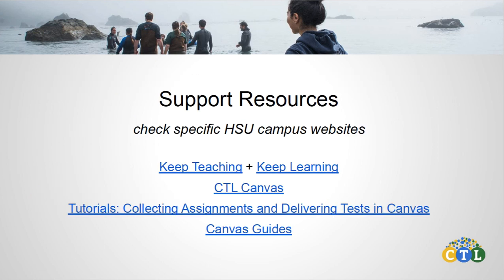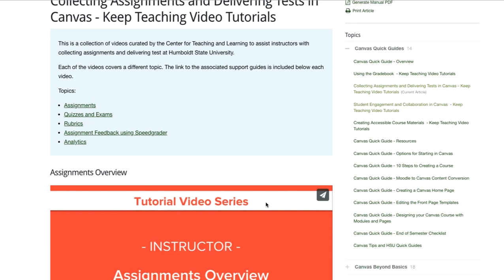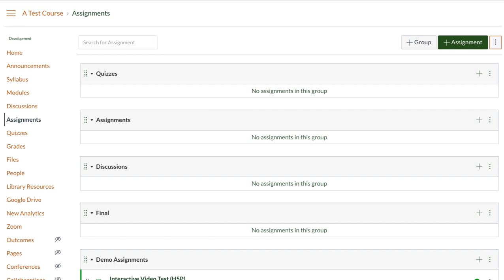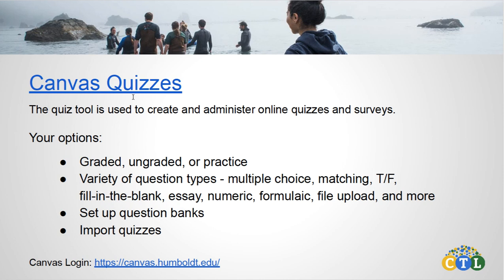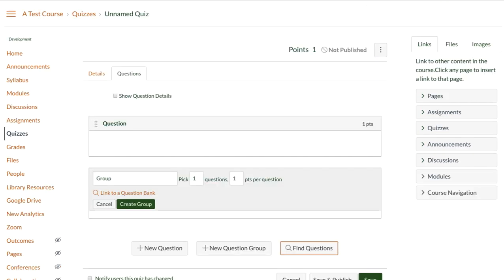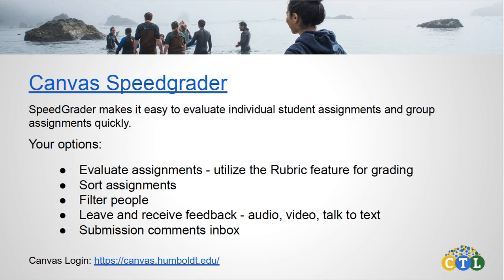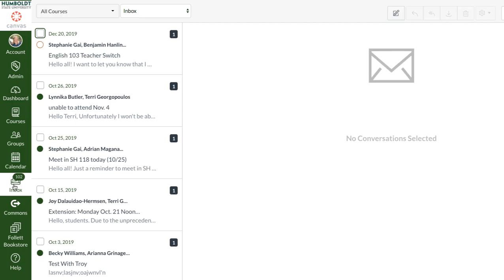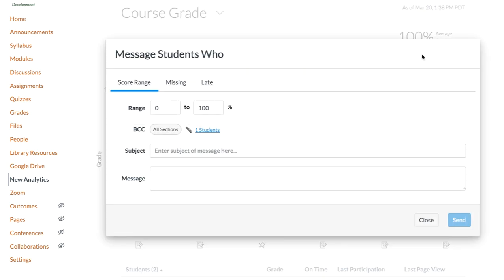CTL Workshop - Collecting Assignments and Delivering Tests